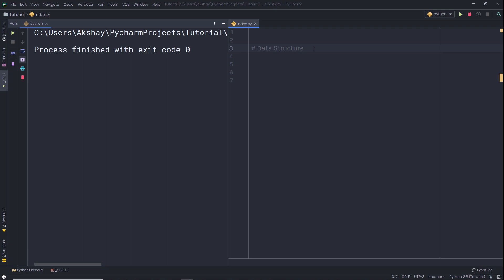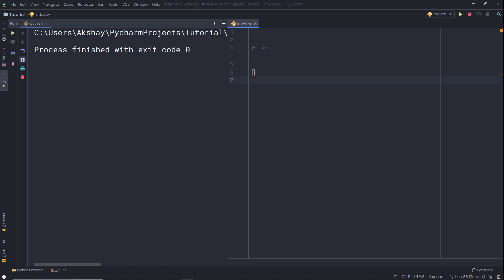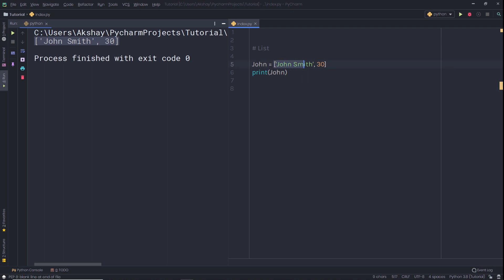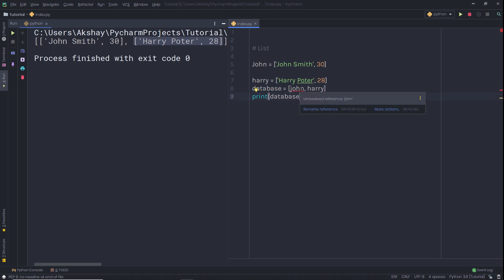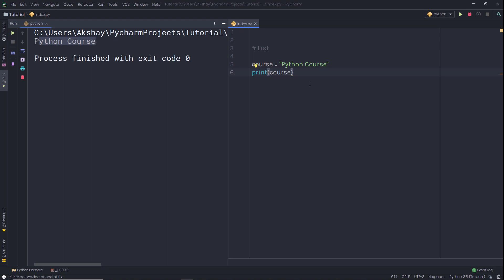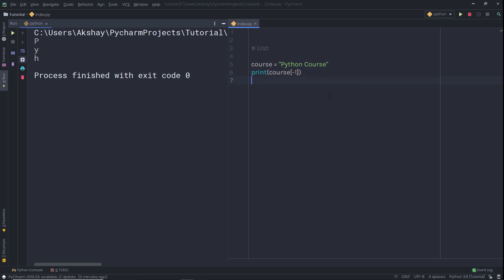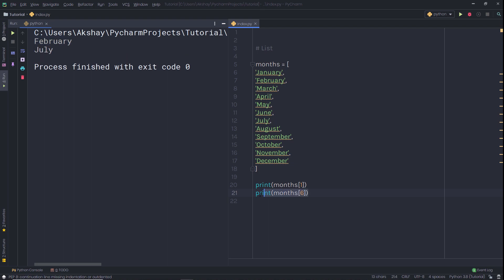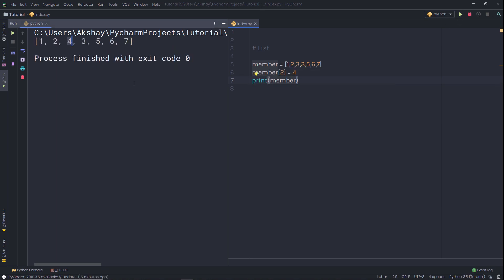Data Structure in Python - Python Complete Tutorial Series - 6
Now in this section, we will take a look at the python data structure.
Instead of dealing with simple values (such as numbers), you’ll see how to bunch them together in more complex structures, such as lists and dictionaries.

A data structure is a collection of data elements that is structured in some way, such as by numbering the elements. (such as numbers or characters, or even other data structures)